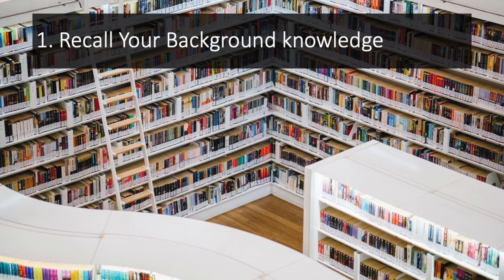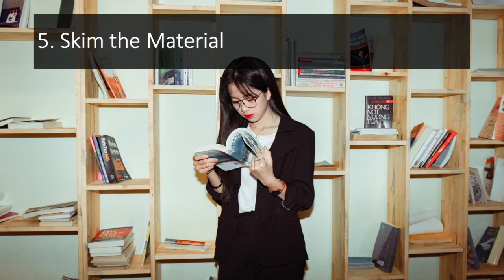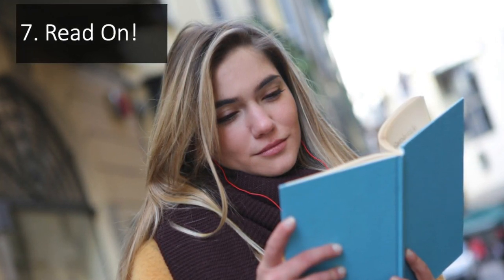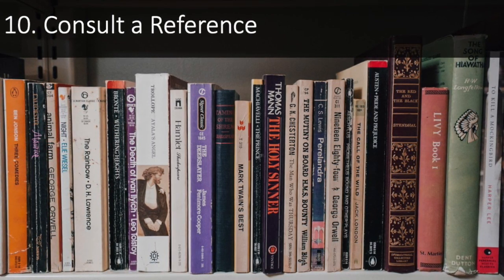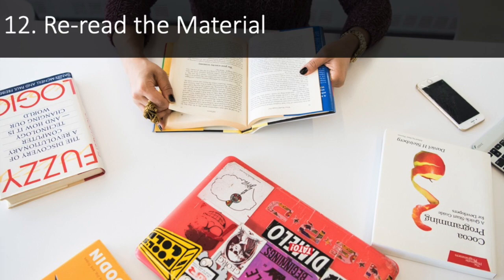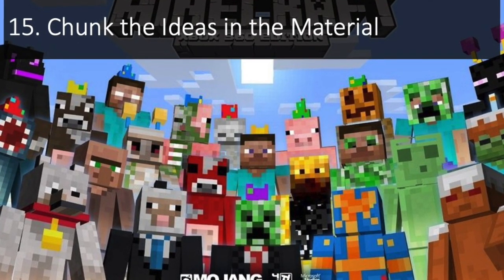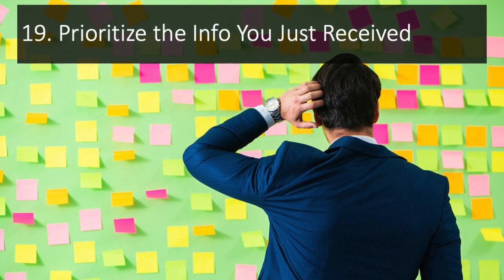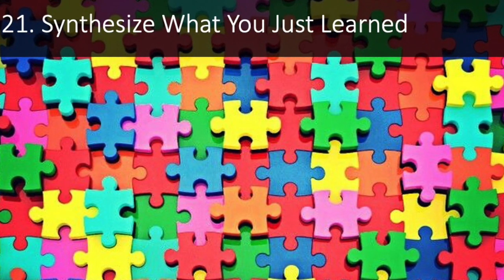23 Active Reading Strategies That Can Make You Smarter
If you’re looking to get rid of reading or learning difficulty, stop forgetting what you just read, and avoid missing some important points, then you are in the right place!

Whether you’re reading to get good grades, to solve some problem or improve your situation, or even to be the best at what you do, this is for you.

I’m about to reveal some easy ways to get the most out of your reading. With the same reading material, you can learn more, understand more, remember more, relate more, and put more knowledge or info to better use, all without spending too much effort thinking, too much time reading, or too much money on those extra courses and expensive vitamins.

I understand that learning difficulty can be very frustrating, and spending a lot of time reading without actually getting the most benefit feels like a waste of time. Sometimes it feels like a loser deep down inside. The clock is ticking, and the deadline is near. But don’t worry, because today I’m going to share with you 23 active reading strategies that can make you smarter.

You’re probably familiar with one or two of these strategies. Now let’s look at all 23. Just pick the right strategy that fits your current reading purpose. Or you can use two, three, or even all of these strategies if you’re up to something big.

Want to know how to make money online and live a good, rewarding, and fulfilling entrepreneur life? Whether you have an online business, a conventional business you like to grow online, or just some interest/curiosity about business in general, this entrepreneur vlog has something for everyone!

This channel talks about entrepreneurial mindset, spirit, motivation, lifestyle, inspiration, how-tos, strategies, tactics, techniques, tips, tricks, hacks, and many more. And due to my business background, it also covers marketing, digital marketing, social media marketing, funnel design, copywriting, content marketing, and so much more.

- Zedd Dean